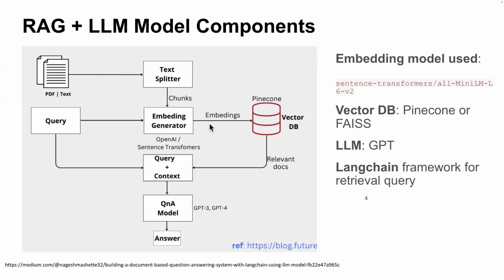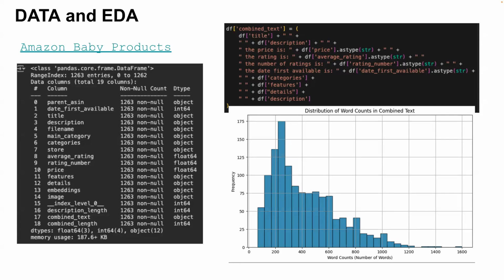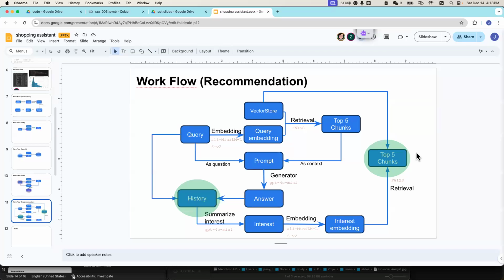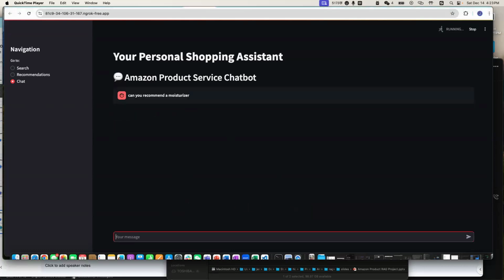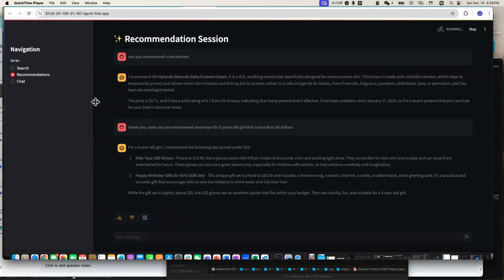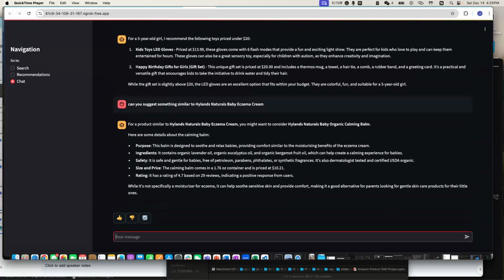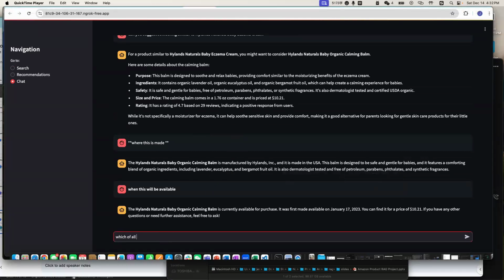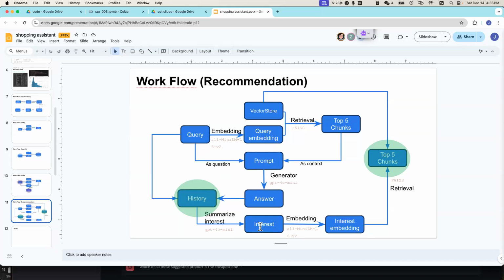My.AI NLP+GenAI 第五期 Demo Amazon Product RAG